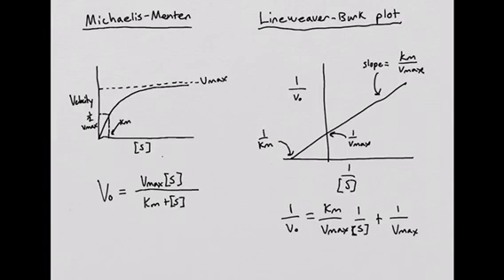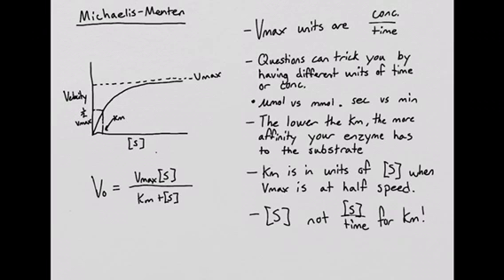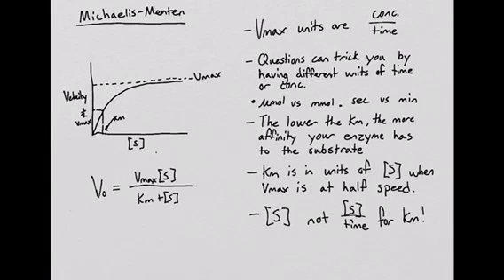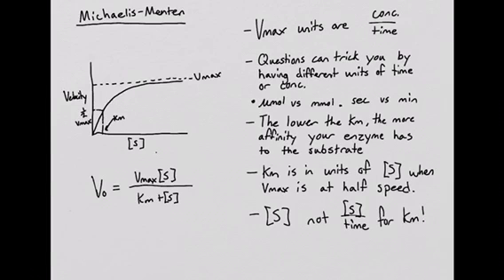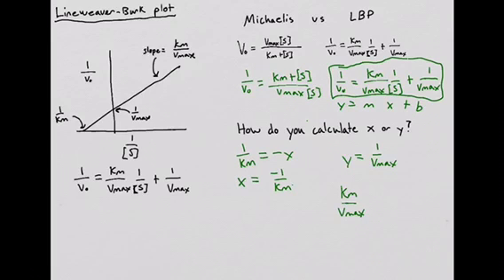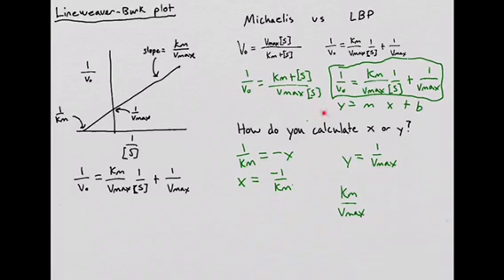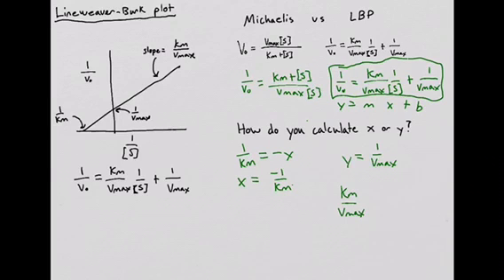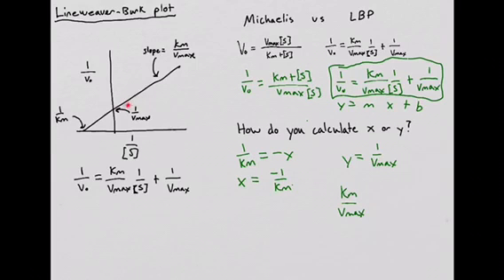Michaelis Menten vs Lineweaver Burk plot